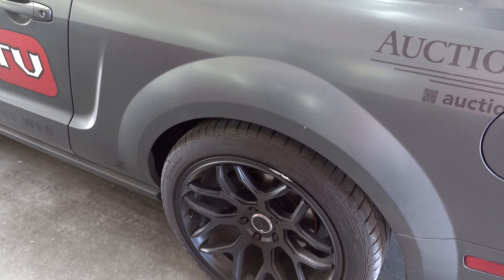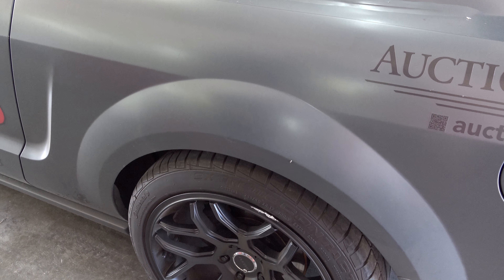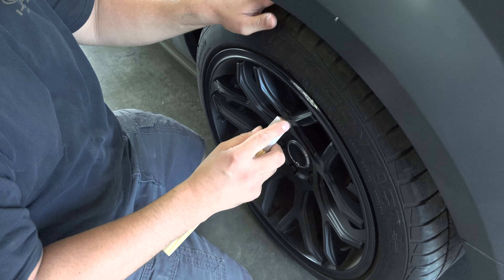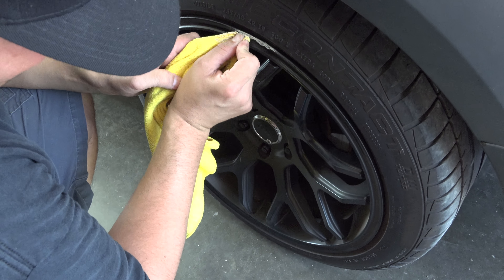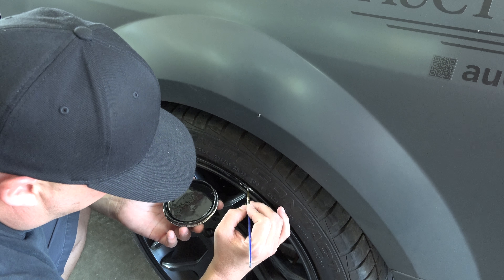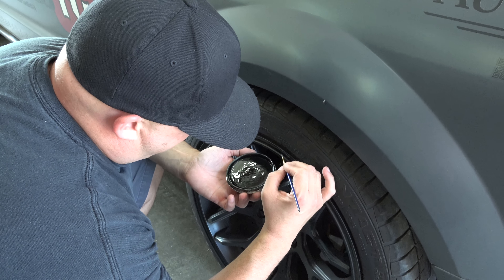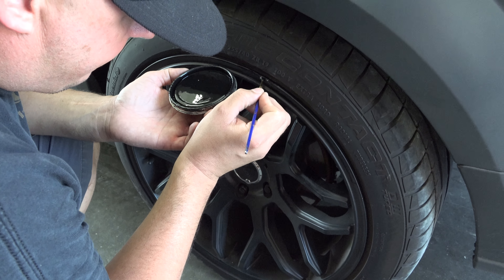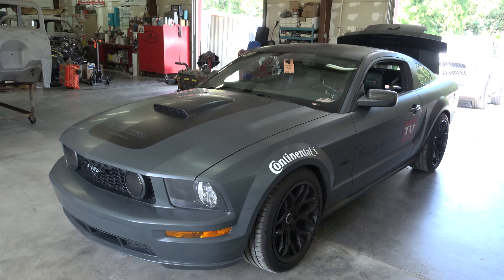How To Quick Fix A Curbed Wheel Hudsons Rod And Custom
We have all done it. Pulling out of a parking lot. Trying to get close to a curb...Next thing you know. Couple hundred dollar wheel has a chunk missing out of it...It happened to Me a couple of weeks ago and Will Hudson with Hudsons Rod and Custom told me to stop by the shop and He would try to make it look better...I think he did a fantastic job...It's not good as new. But it is a lot better than it was...Check it out!!!...Please Subscribe to this channel The Coolest Cars On The Web!...For more cool content!!!